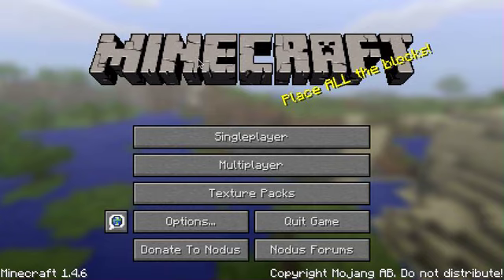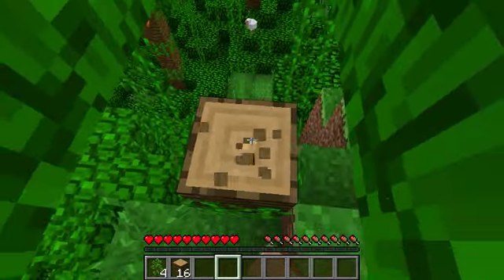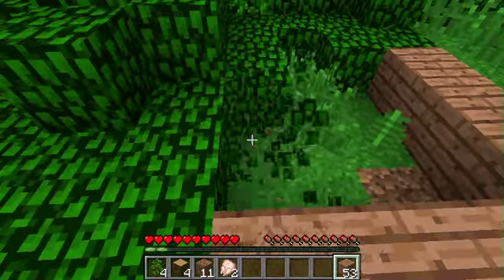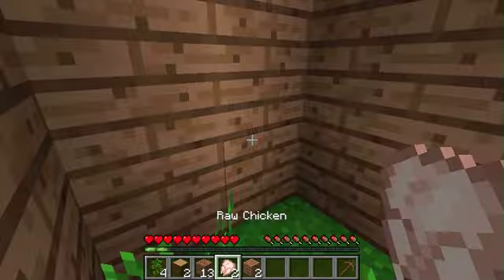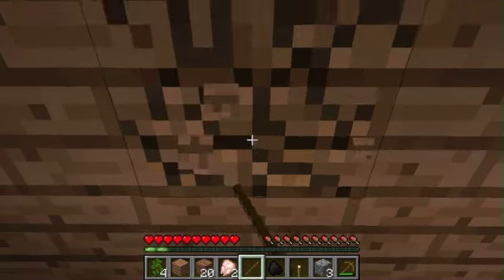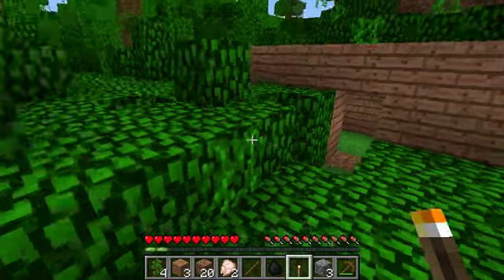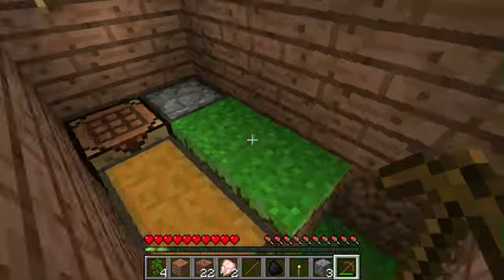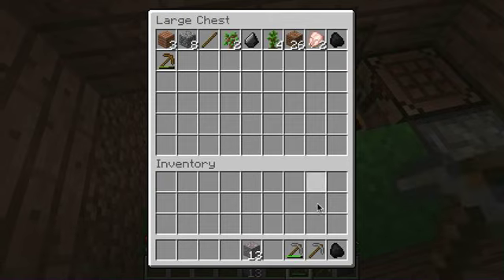The Adventures of KnethreaJK Episode 1 Season 1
This is my final attempt to complete my lets play series.  Peace!